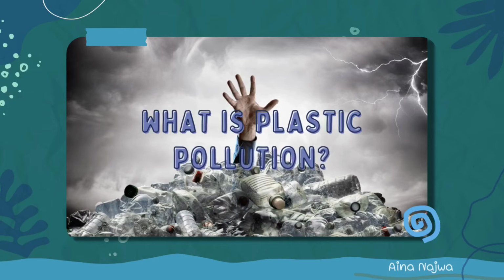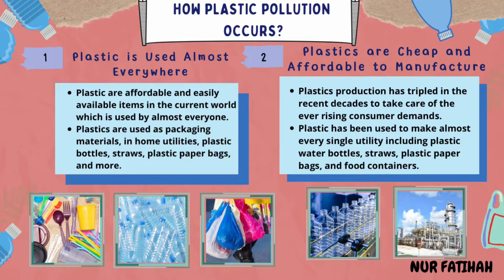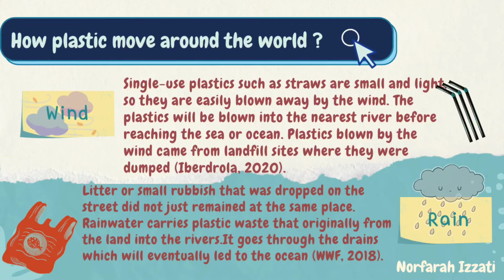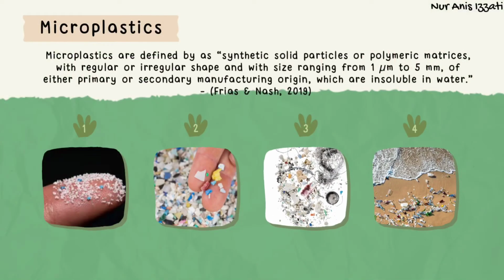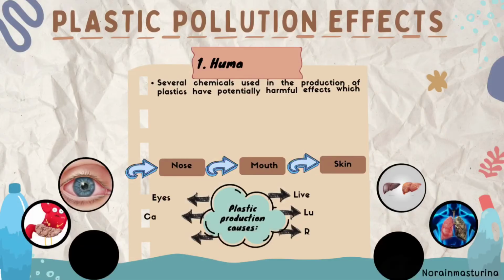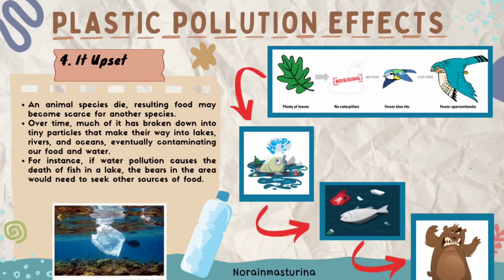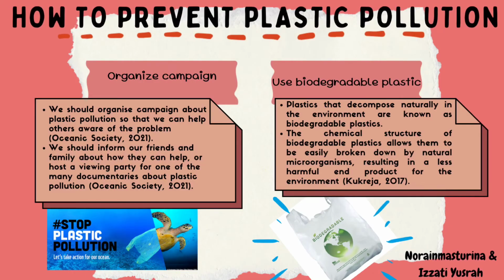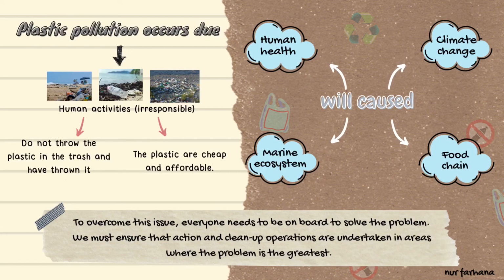PLASTIC POLLUTION|Documentary by DNAwesome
💥Project Video for Contemporary Issues in Biology💥

GROUP 3 : DNAwesome

-cause it contributes a lot to our marks